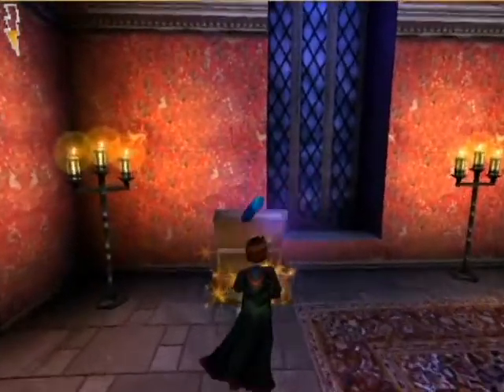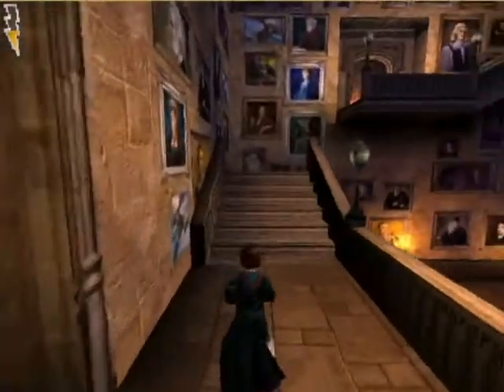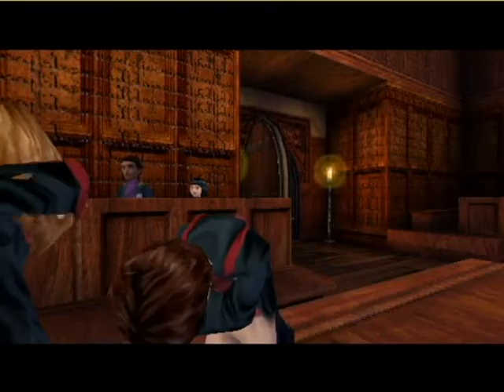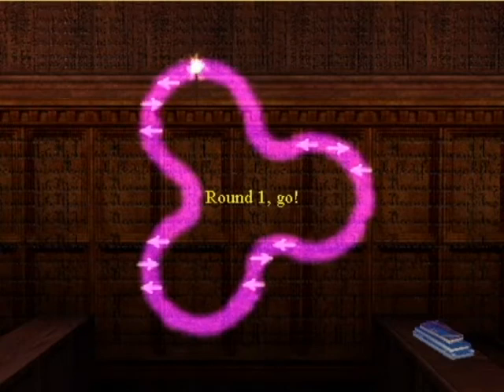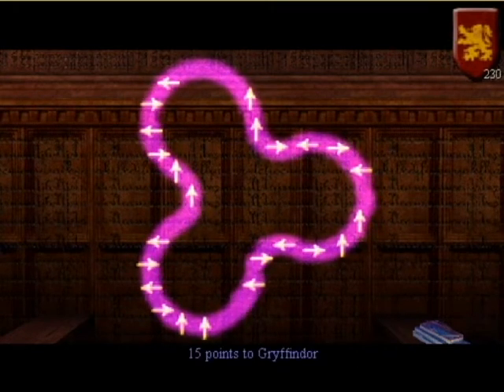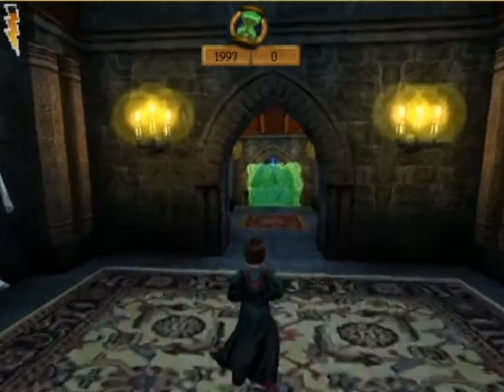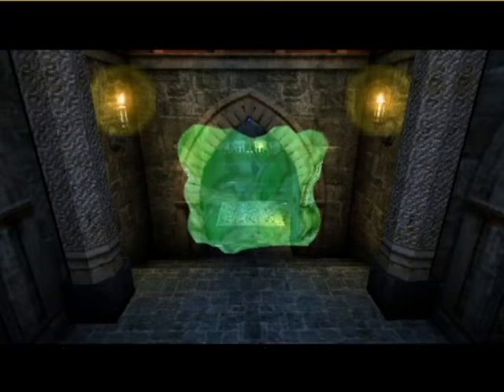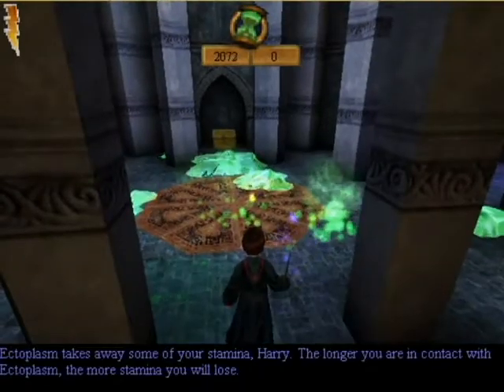Harry Potter and the Chamber of Secrets PC Part 5- Skurge!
We attend Charms class and learn the spell Skurge!